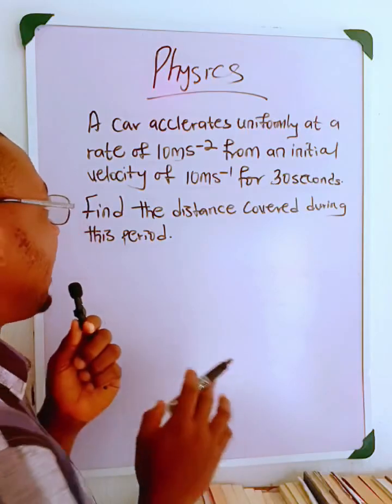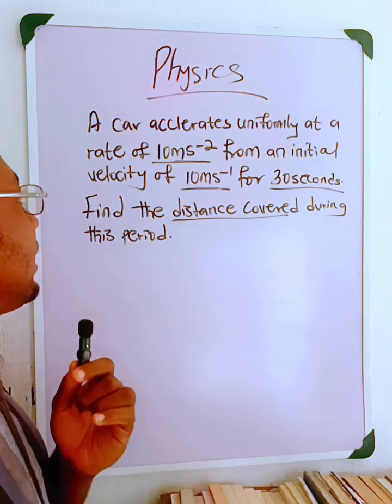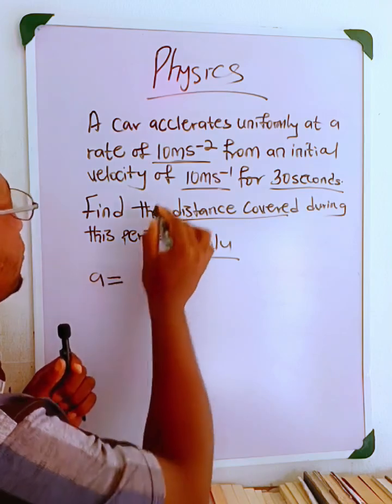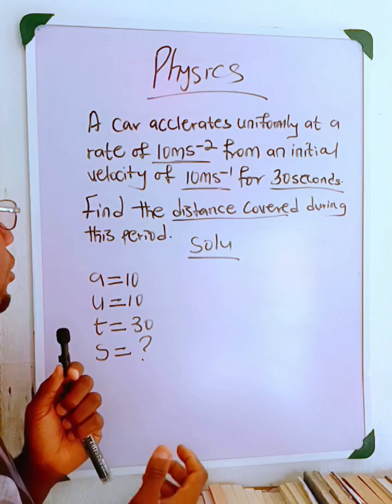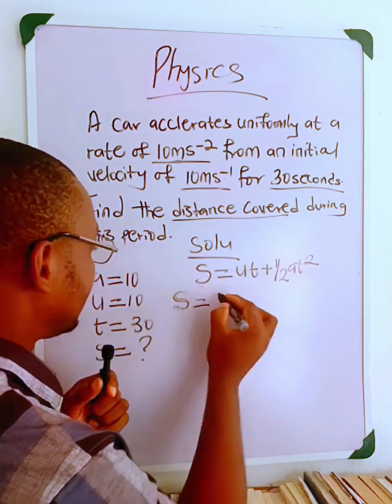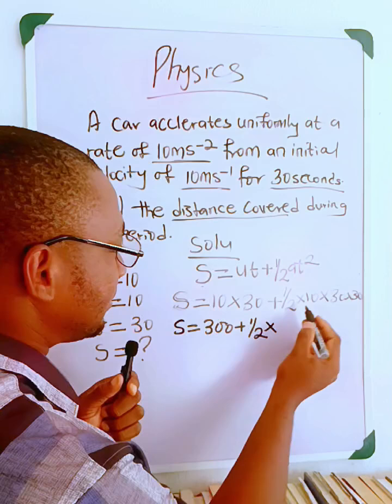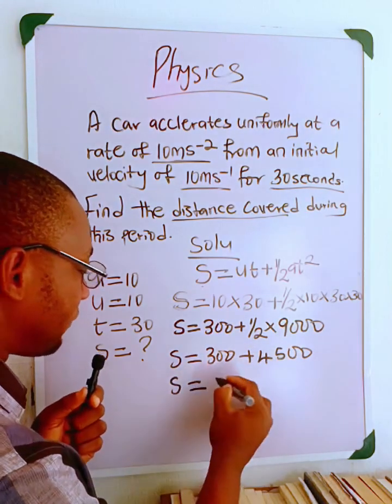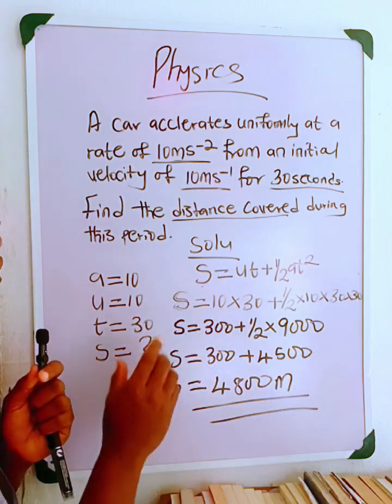Solve This Physics Question in Seconds! (Distance, Velocity & Acceleration)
In this Physics class, we solve an important kinematics problem involving acceleration, velocity, and distance. This type of question appears frequently in WAEC, NECO, JAMB, GCSE, and other high school physics exams.

In this lesson, you will learn how to use the equation of motion:

to calculate the distance travelled by a car accelerating uniformly.

A car accelerates uniformly at a rate of 10 m/s² from an initial velocity of 10 m/s for 30 seconds.
Find the distance covered during this period.

How to solve uniform acceleration problems

Understanding kinematics equations

How to quickly calculate distance, velocity, and acceleration

Easy physics tricks for solving exam questions